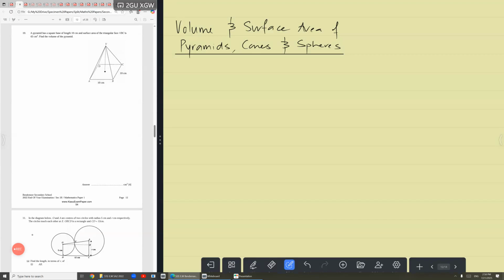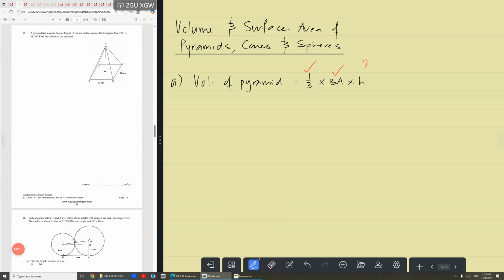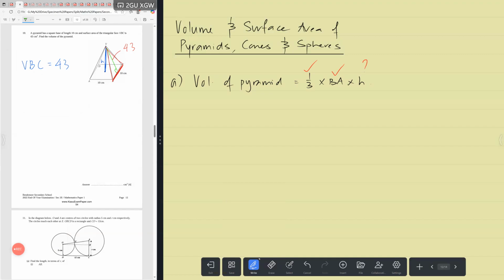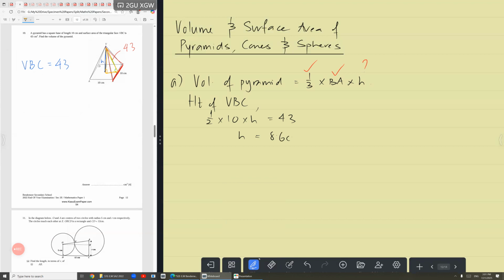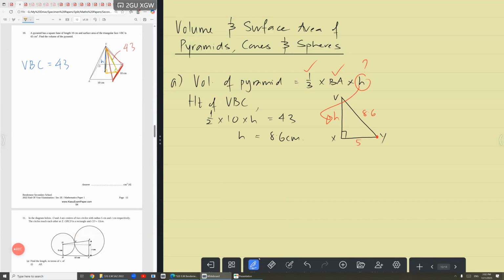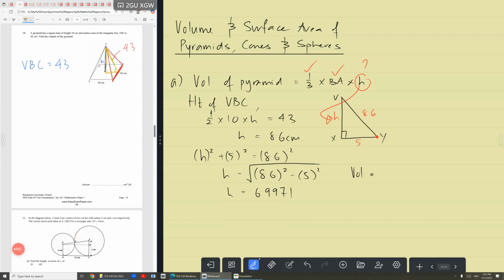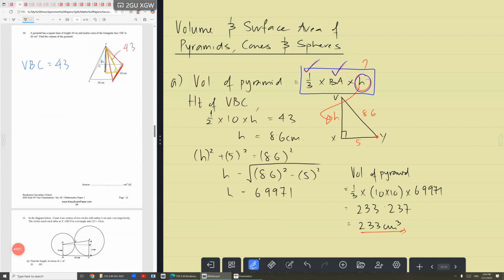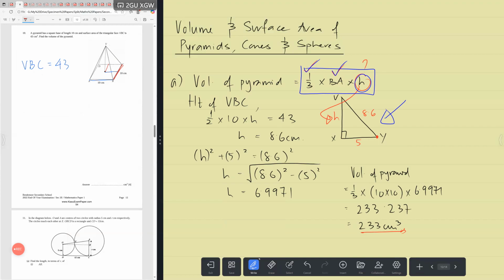Volume and SA of Pyramids Worked Example 2